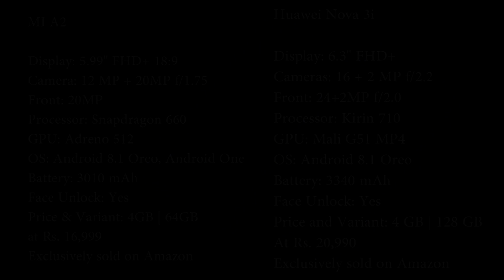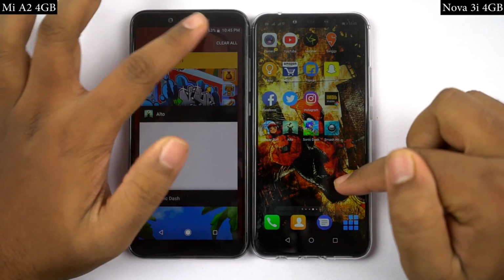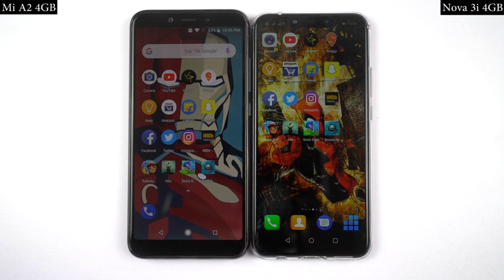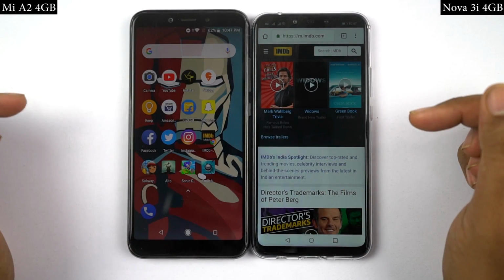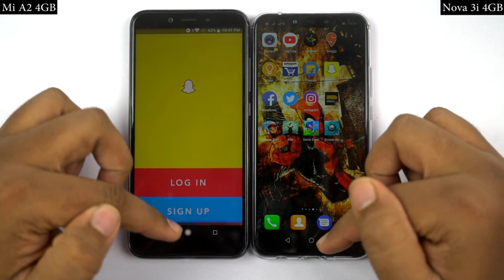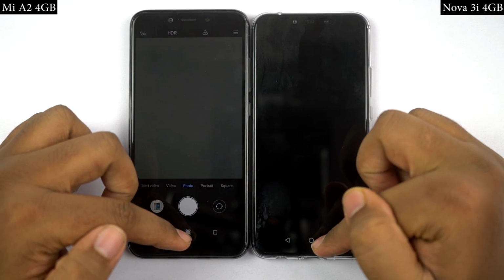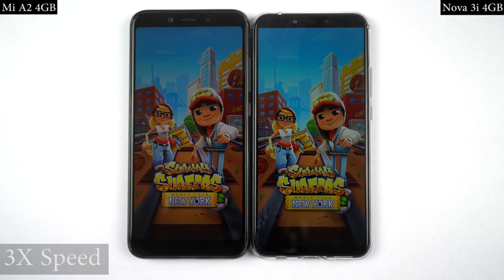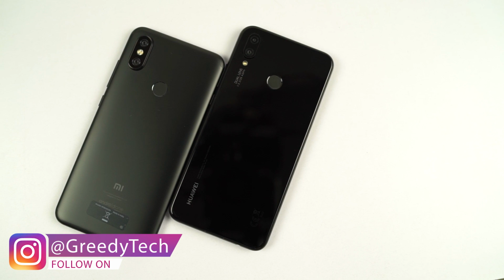MI A2 vs Huawei Nova 3i Speed Test, Memory Management test and Benchmark Scores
Huawei Nova 3i vs Redmi Note 5 Pro Speed Test, Memory Management test and Benchmark Scores